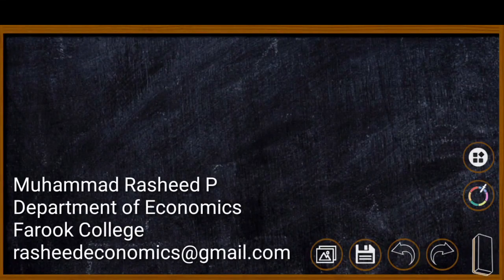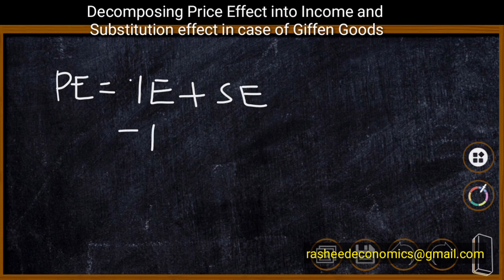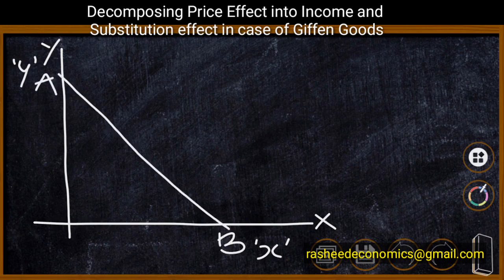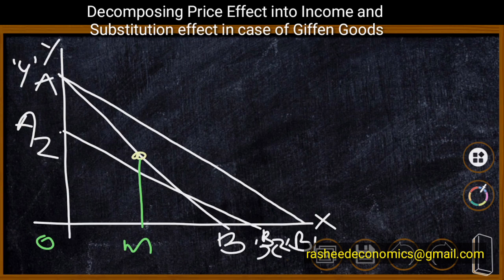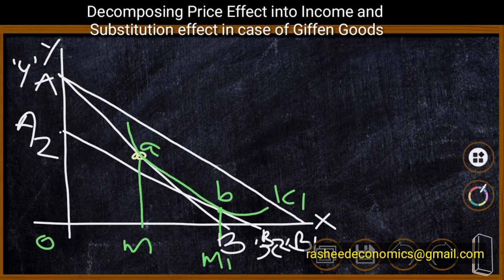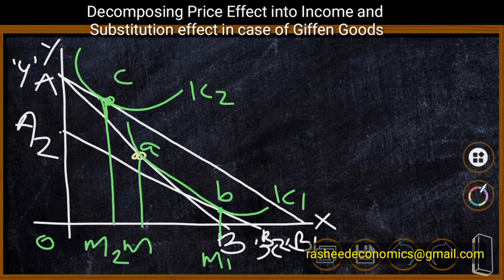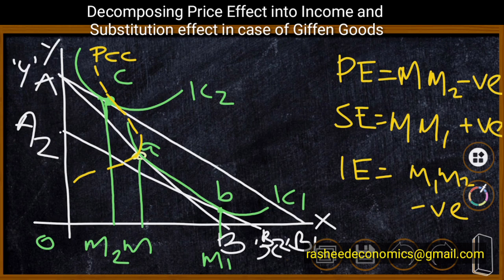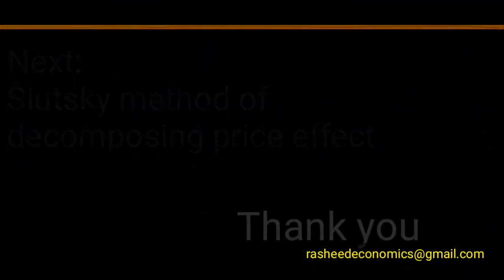Decomposing Price Effect into Income and Substitution Effects: Giffen goods.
This video explains the decomposition of price effect in to Income effect and substitution effect in case of giffen goods. Giffen goods are special type of inferior goods whose price effect is negative. Here negative income effectis greater than positive substitution effect and therefore price fixed will become negative.